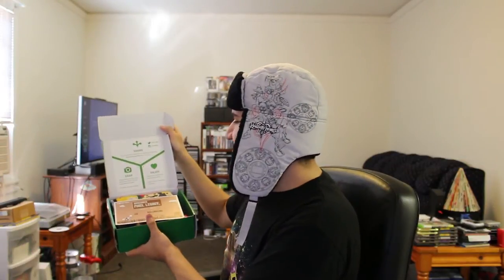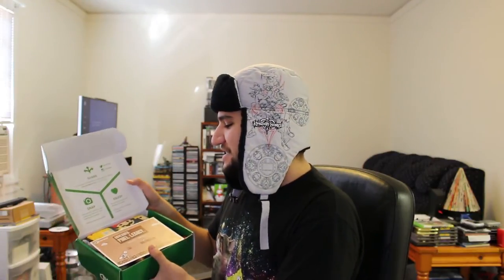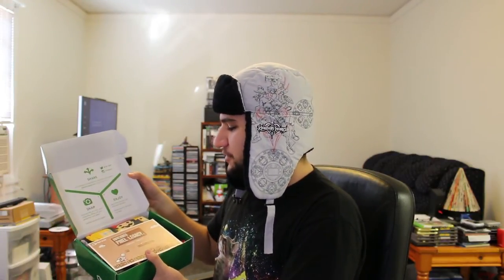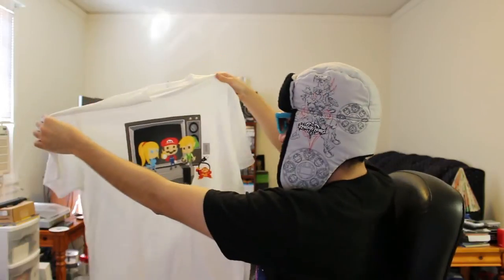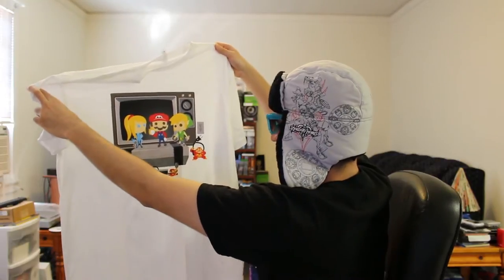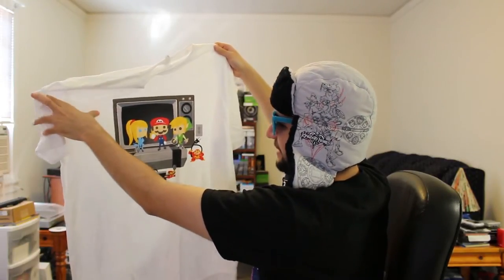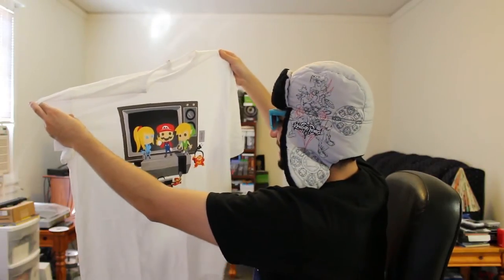1Up Box November 2014 Unboxing [PIXEL LEGACY]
The product shown in this video was provided as a review sample and is sponsored in part by 1Up Box for review purposes as well as other compensation.

Song Information
Artist: Harry Fraud x Chevy Woods ft. Chinx Drugz
Song Hold Up
Mixtape: Adrift